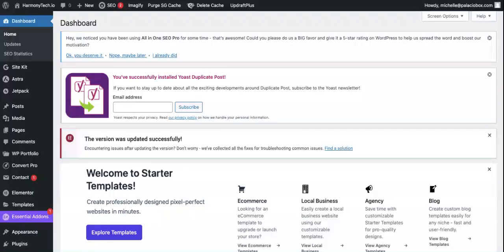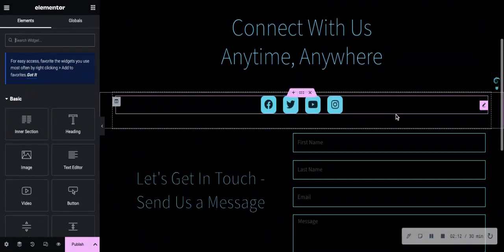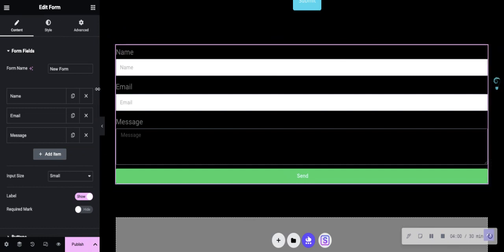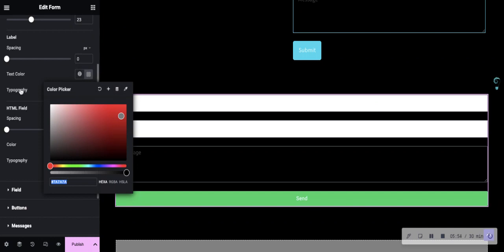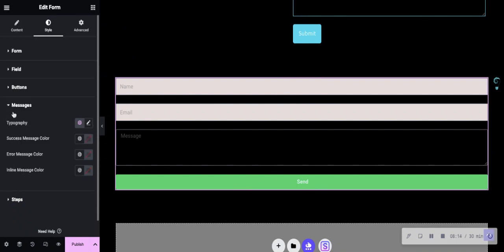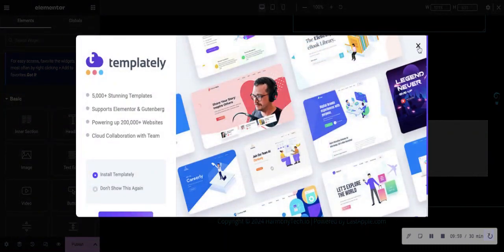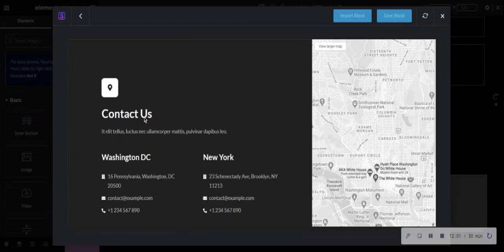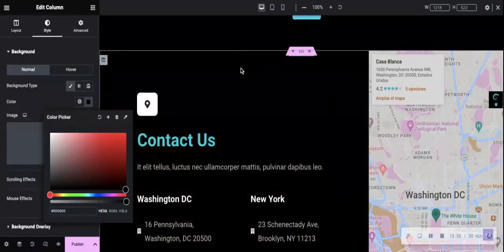How to clone and add contact form to a website